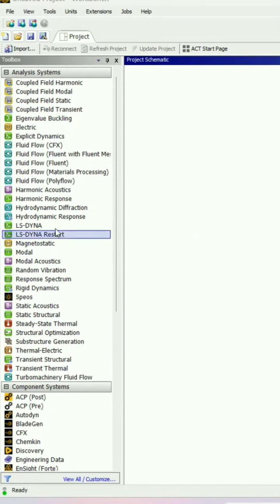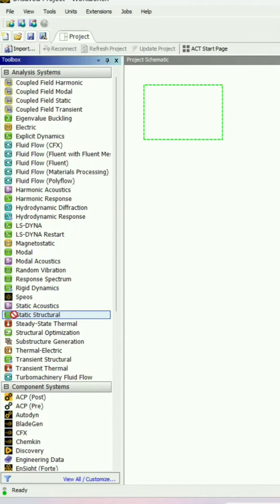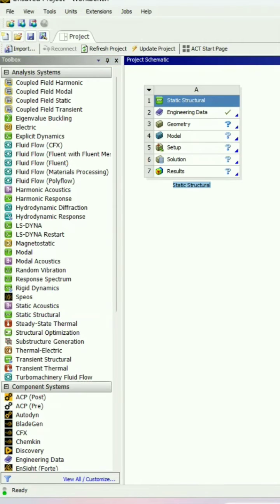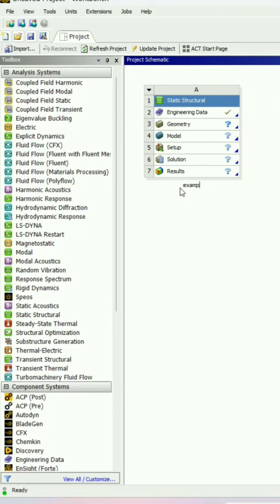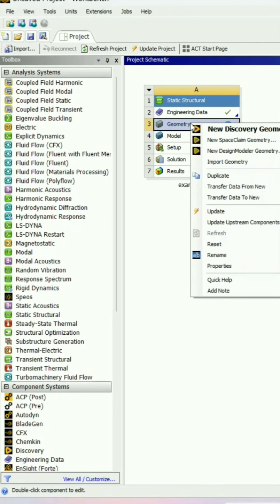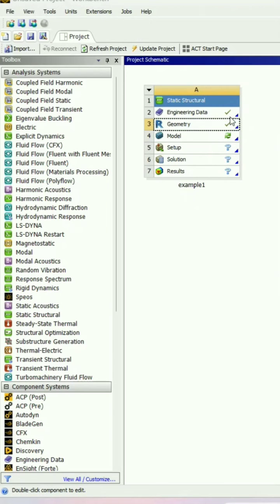Introduction to ANSYS Workbench: Basic Steps to Get Started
Welcome to this introductory video on ANSYS Workbench! In this short guide, we will learn the basic steps to get started with this powerful simulation software. We will focus on dragging the Static Structural module, naming the design, and importing geometry. Follow along and explore the possibilities offered by ANSYS Workbench. Don't miss out!